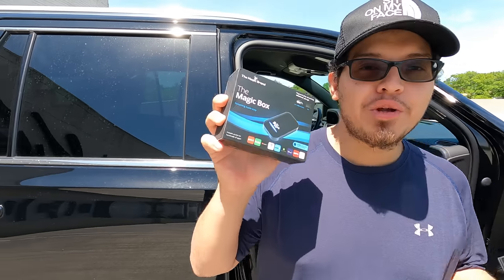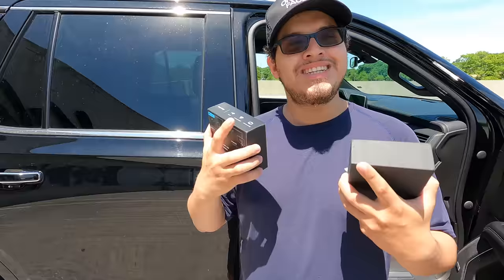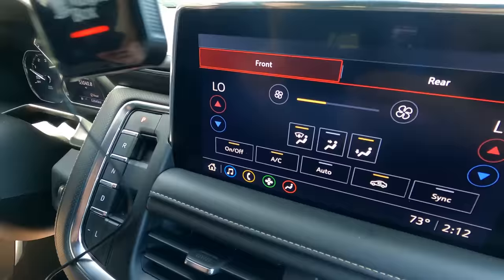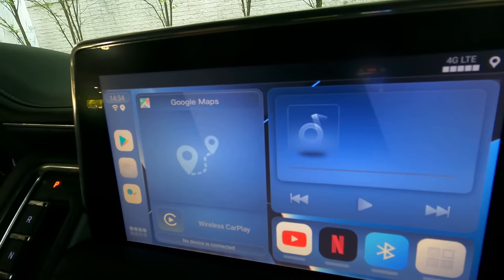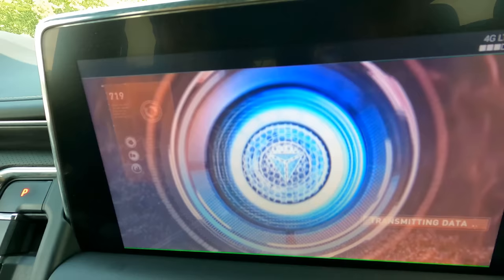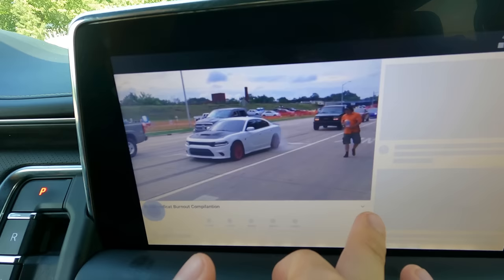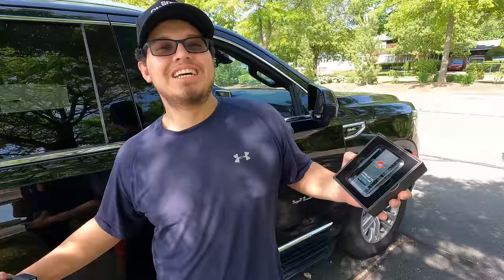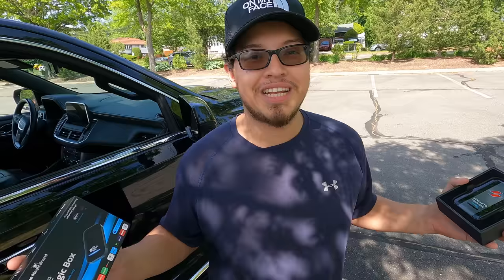Magic Box Review | How To Watch Youtube In Your Car On The Stock Radio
Magic Box Review Before You Buy - How To Watch Youtube In Your Car - The Magic Box from  The Magic Brand at trymagicbox.com

📱iPhone & Android Compatible

To confirm vehicle compatibility click here and see product description or ask their live chat for an instant answer.

Your vehicles radio must also have Apple Carplay & Android Auto

How Watch Youtube In Your Car
How To Watch Netflix In Your Car
How to watch youtube on your stock radio